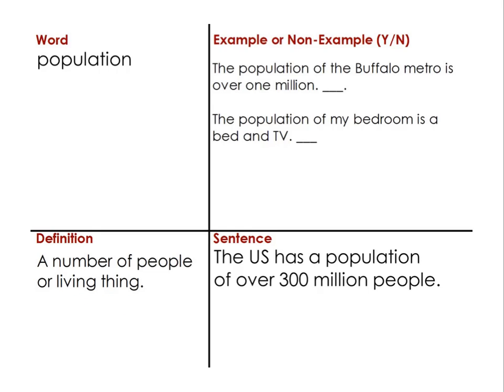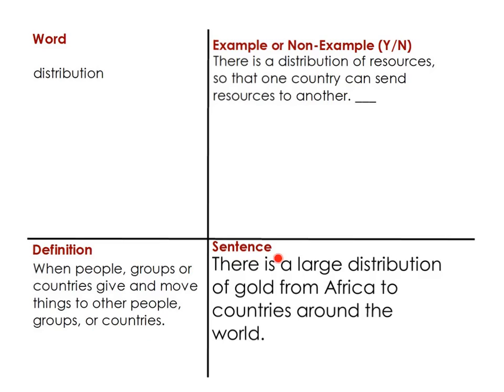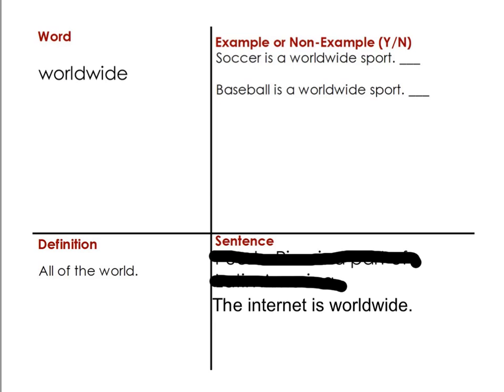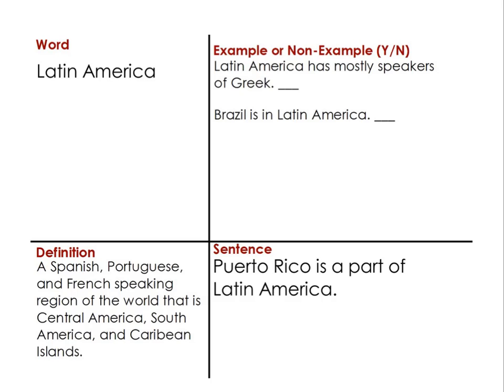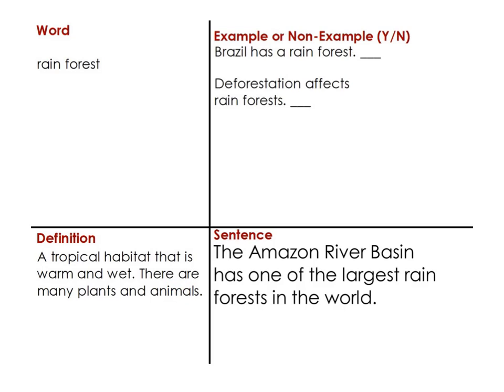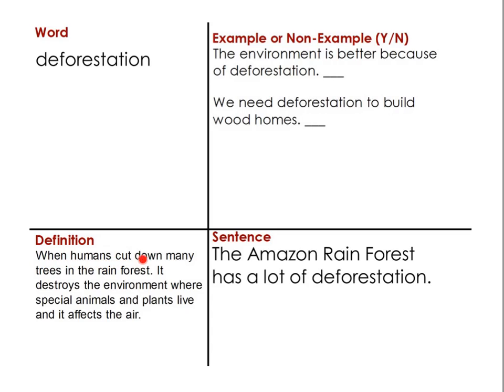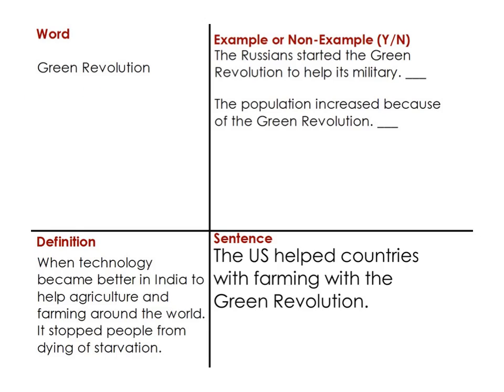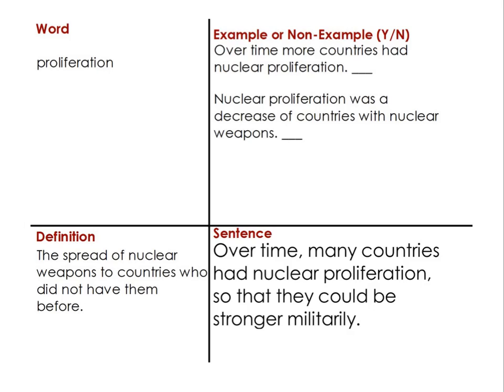Modern Problems Global History Vocabulary Builder - Conley's Cool ESL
Conley's Cool ESL gives an introduction to vocabulary for Modern Problems. This is a topic for the NYS Global History & Geography Regents Exam. This video is made for English Language Learners.